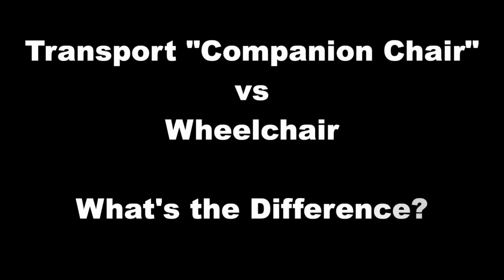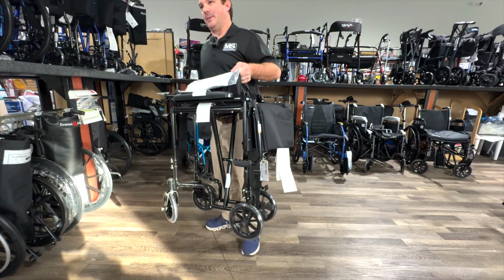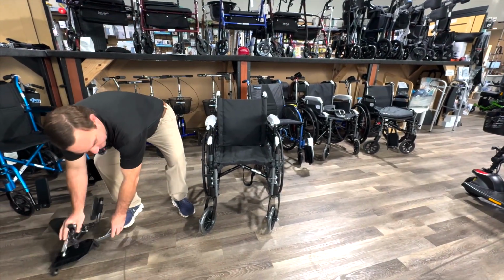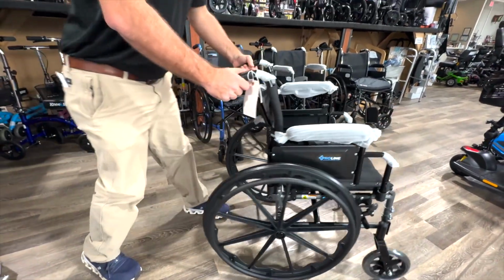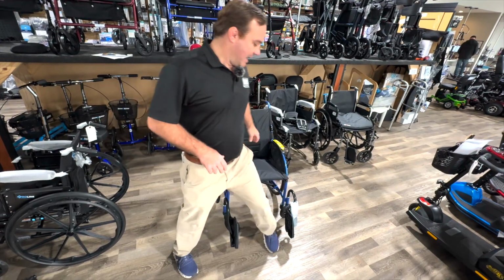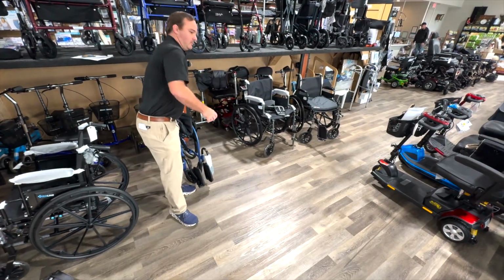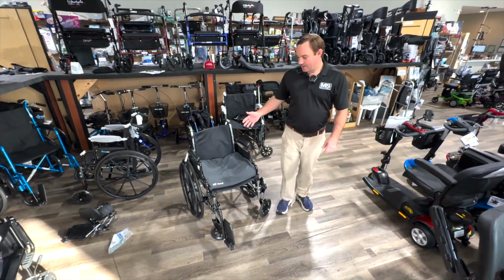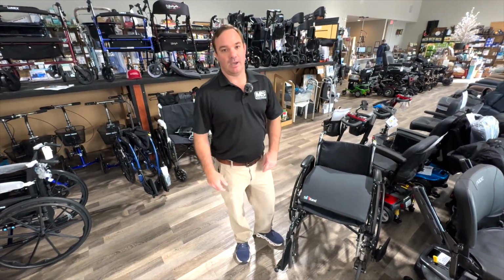What is a Wheelchair? Transport chair?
We often have people asking about solutions for getting around, here we go over key differences between a transfer chair and a wheelchair.

Contact Chris for ordering the Proline K1 or K4

📍 Affordable Medical Equipment
     1812 Sunset Blvd

0:00 - What's the difference between a Transport Chair and Wheelchair?

0:12 - Everest & Jennings - EJ 786

2:33 - Heavy Duty Transport Chair

3:10 - Proline K4 Wheelchair

8:16 - Strongback Mobility

11:10 - Purap 3d Cushion

11:57 - Proline K1 Wheelchair

12:36 - SitNstand Lift Chair